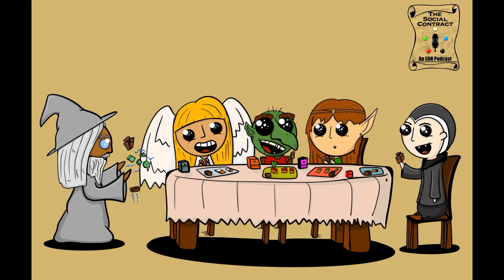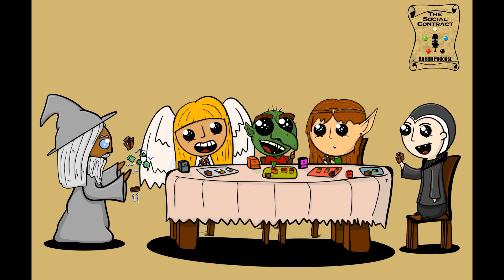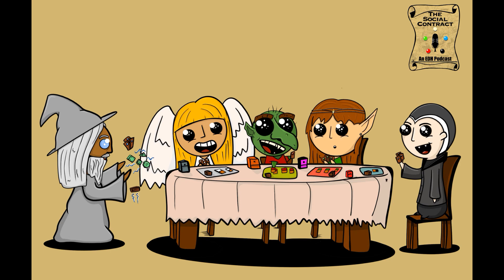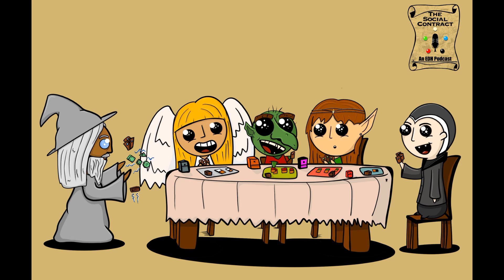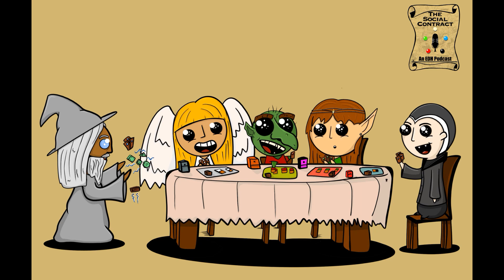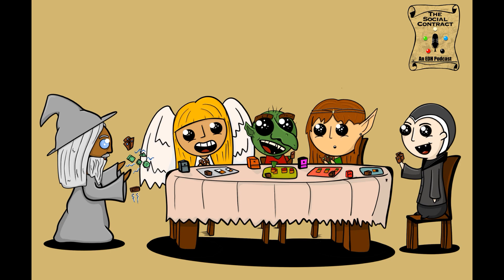Ep 30 Modal Recall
This week Mike and Judge Alex talk about our favorite modal spells.  Choose one, two, or more!  This flexible cards create more options to make your deck as varied as the battlefield changes.